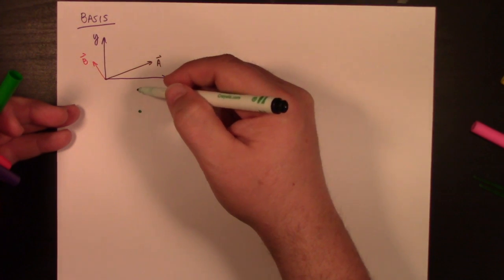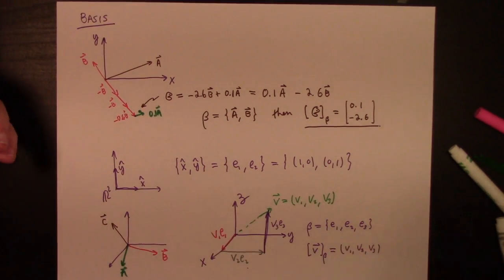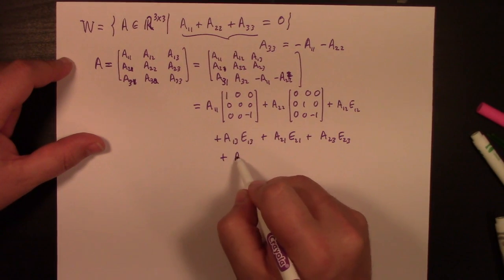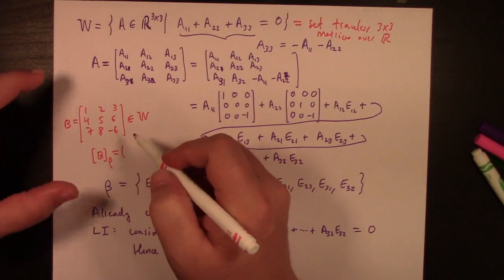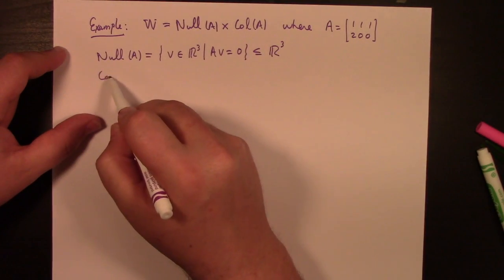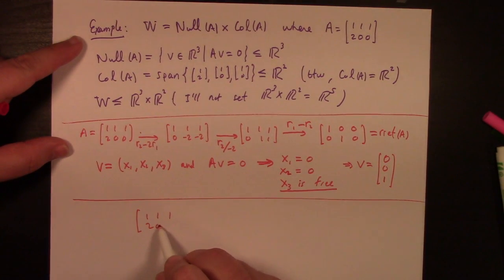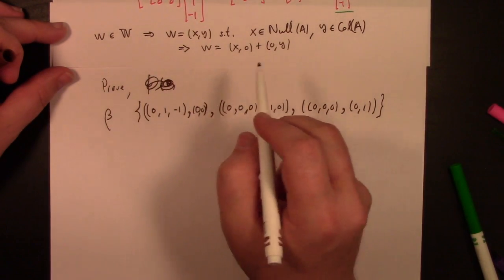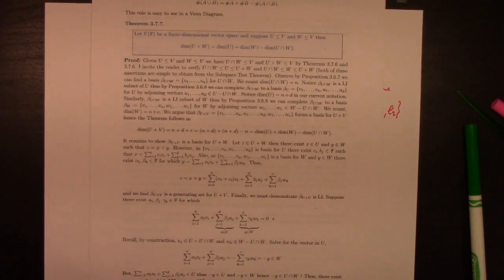Linear Algebra: Feb 15, snow day, bonus basis examples, subspace theorem sketch